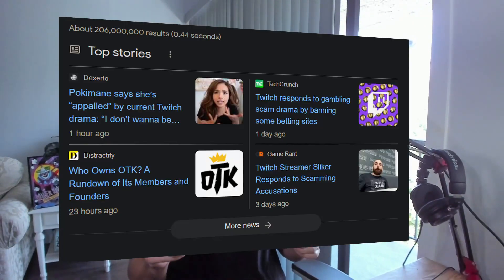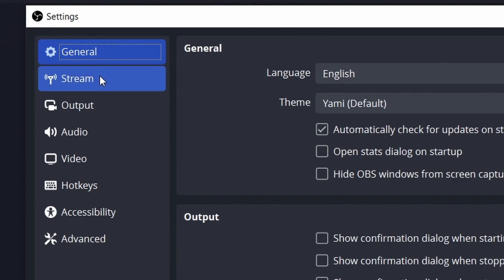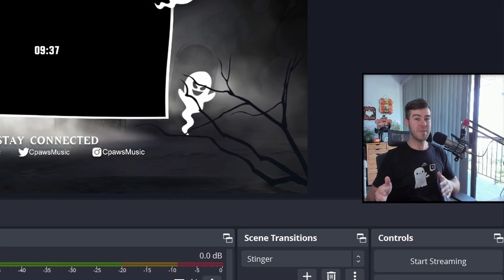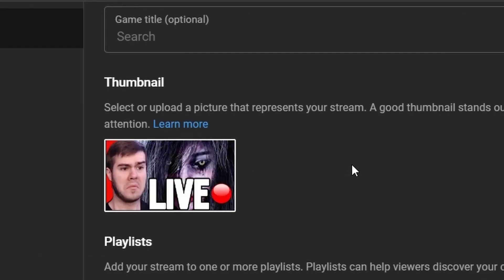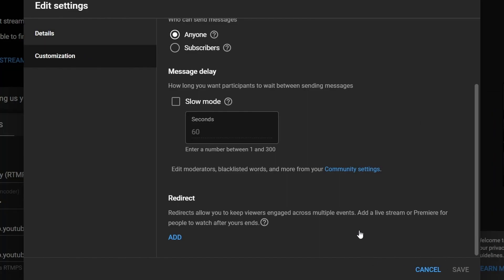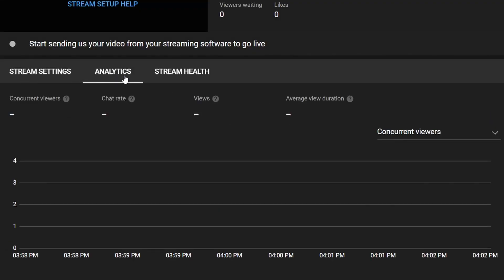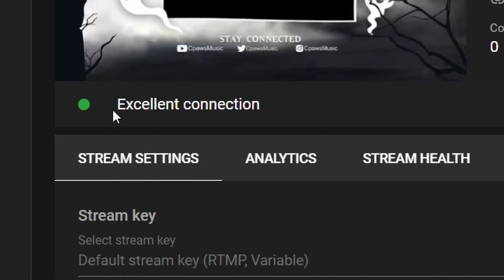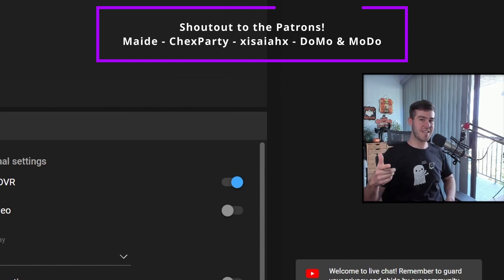HOW TO STREAM ON YOUTUBE ✅ (OBS Studio Guide)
✅Today's tutorial shows how to stream on Youtube with OBS Studio in this easy guide. This is the simple way to go live on Youtube with a PC.